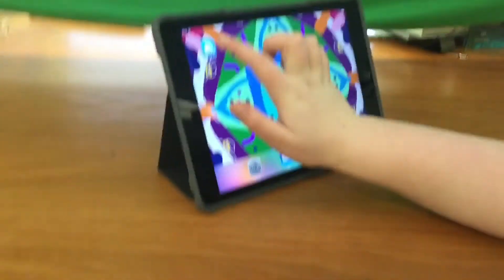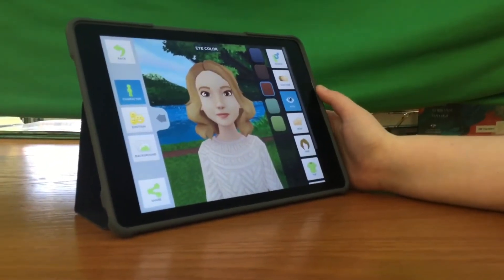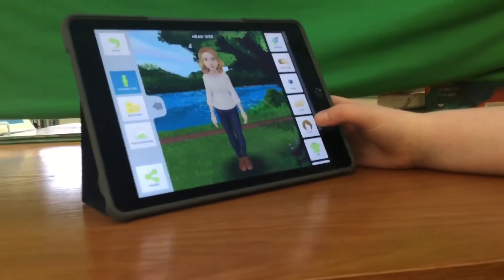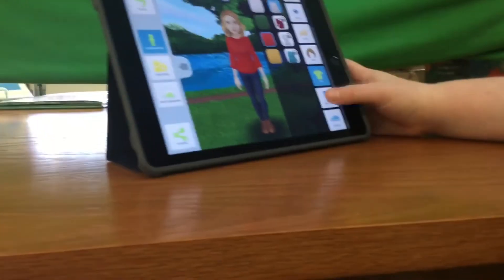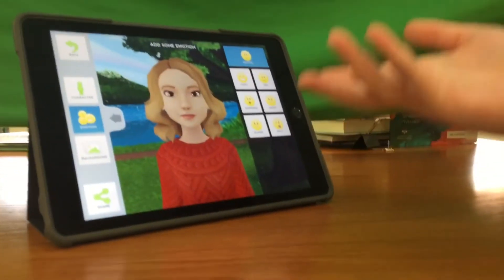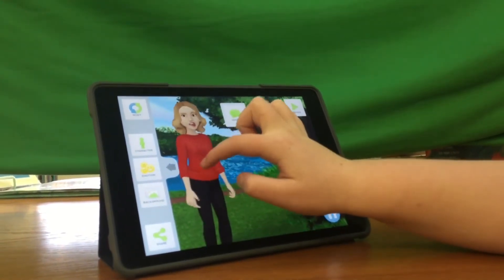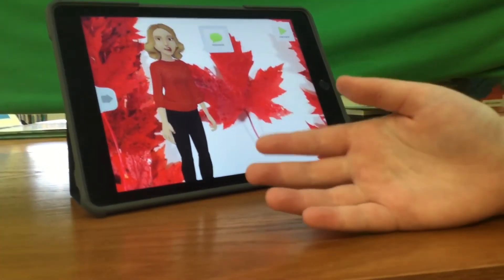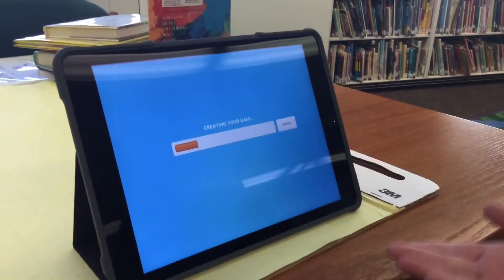Tellagami Tutorial from the Fox Hill Help Desk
Fox Hill Help Desk student Madison demonstrates how to use the digital storytelling app Tellagami.